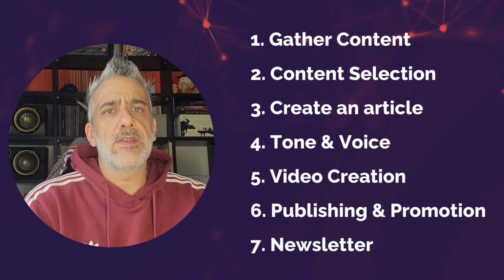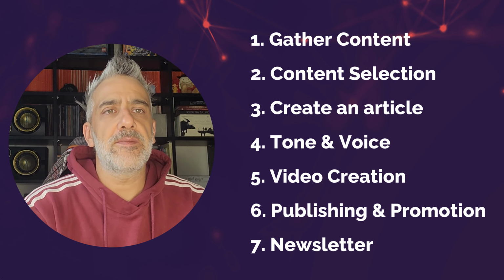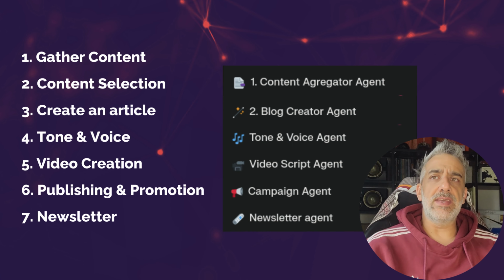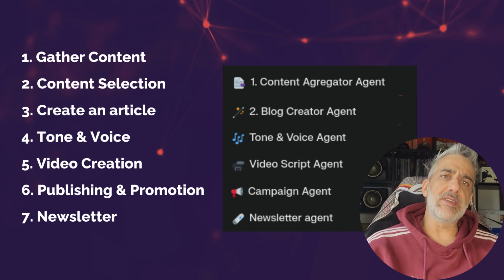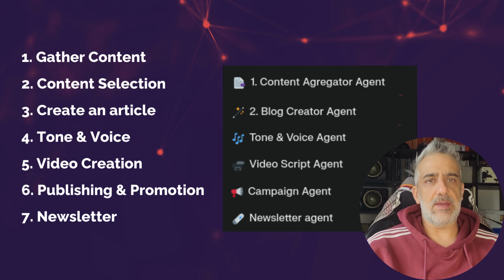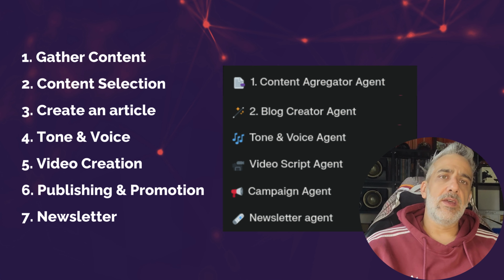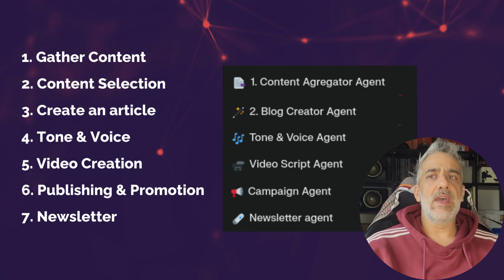How to Use AI for Content Creation!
Streamline your Content Creation with AI prompt engineering. Create your own AI agents to help you speed up the creation process.

When I break down my process I get 7 steps:

1. Gather Content
2. Content selection
3. Create an article
4. Tone & Voice
5. Video Creation
6. Publishing & Promotion
7. Newsletter

For each of the steps I defined a process and 6 AI agents with prompt engineering to help me speed up this process. What took me a week can be done in a day including video recording and editing.

Check out my first video where I go over this process.
Please be kind with the comments it's my first long video 😅.